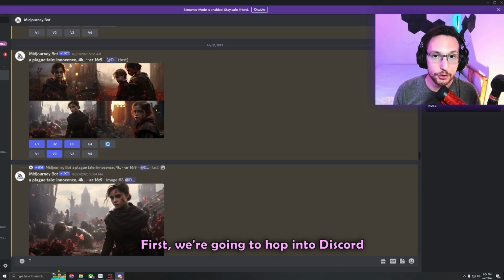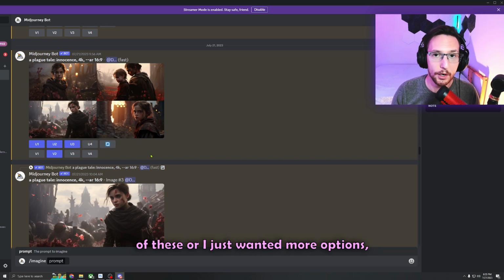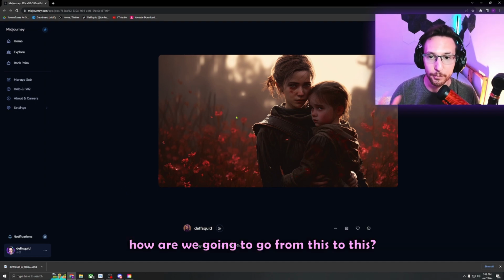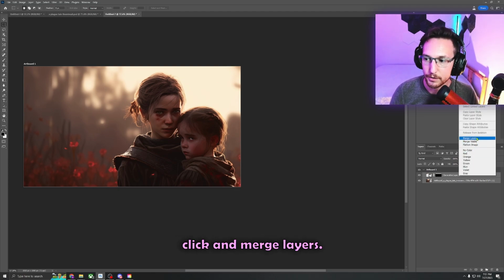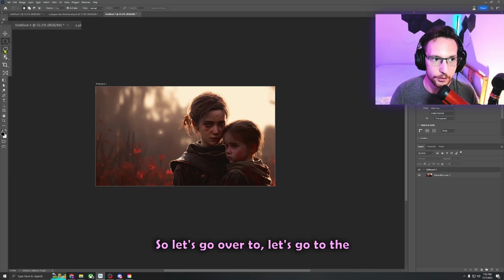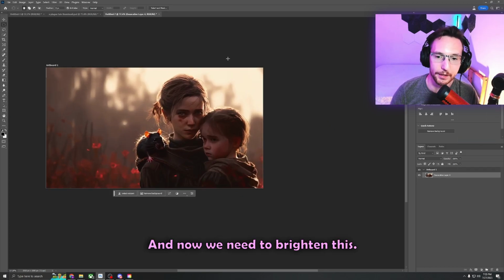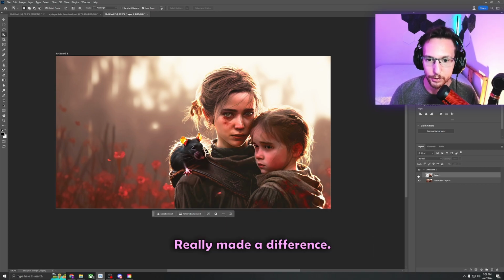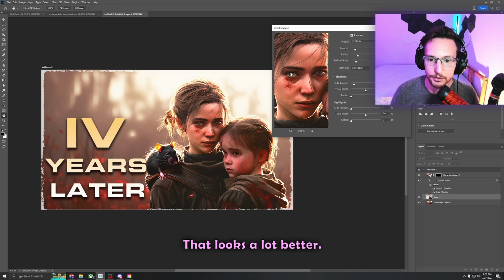SAVE $$$! YouTube thumbnails in Minutes?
YouTube thumbnails MADE EASY!!! Using Midjourney and photoshop ANYONE can make a YouTube thumbnail now. This guide will show literally anyone how!

Chapters
00:01 Intro
00:25 1st thing you need and where to get it
00:43 2nd thing you need and where to get it
1:22 How to use Midjourney
4:03 How to use Photoshop Beta
11:46 Final product

SEO
Youtube thumbnails
How to upload a youtube thumbnail
How to make a youtube thumbnail
Midjourney
Photoshop
Midjourney guide
how to make a thumbnail for youtube videos
youtube thumbnail
thumbnail tutorial youtube
how to set thumbnail for youtube videos
how to create a thumbnail for youtube videos
youtube thumbnail editing
how to add a thumbnail to a youtube video
youtube shorts thumbnail
how to put a thumbnail on your youtube video